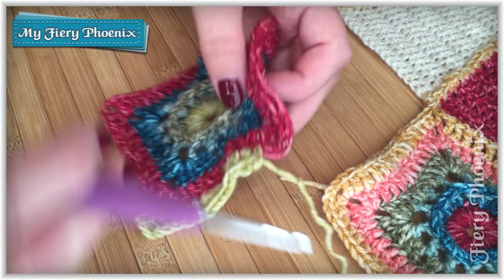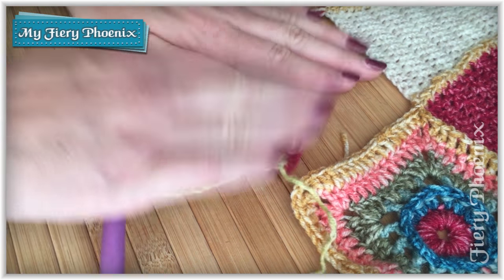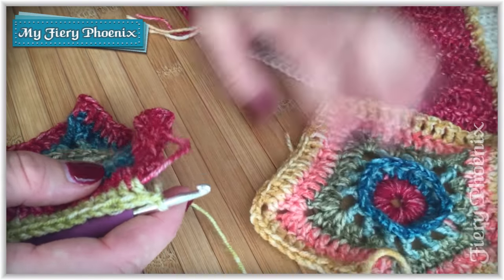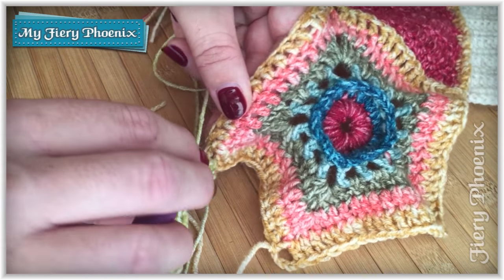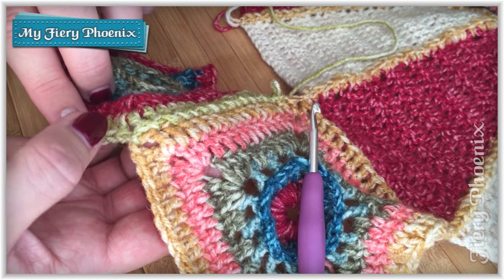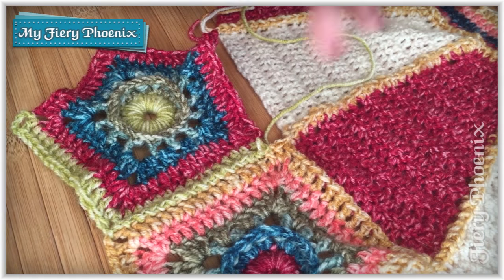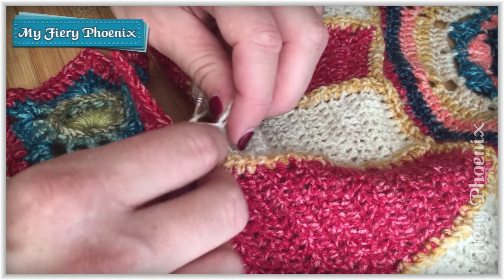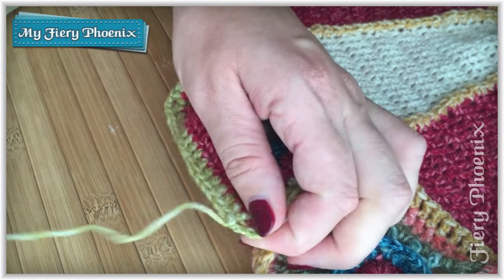Carousel CAL Part 3 : Two Joins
Joining pentagon to the carousel on two sides in a clockwise direction.  This method works for pentagons 2 through to 15.

Lets get hooking.

:0)

Babs